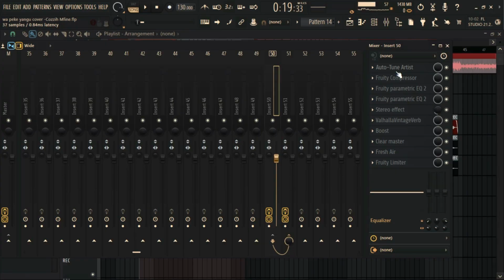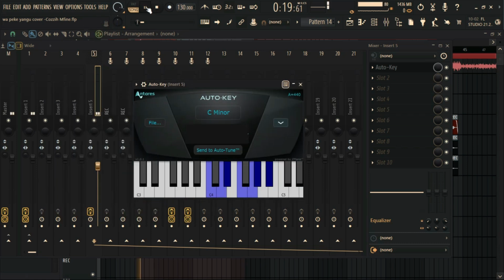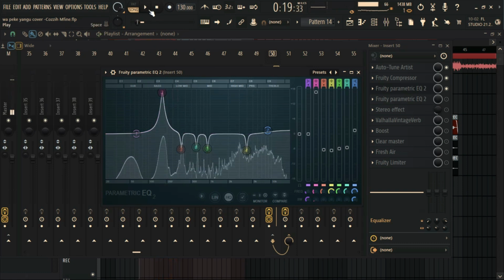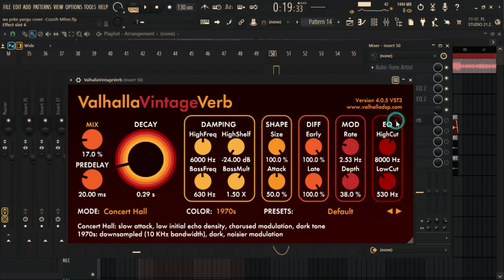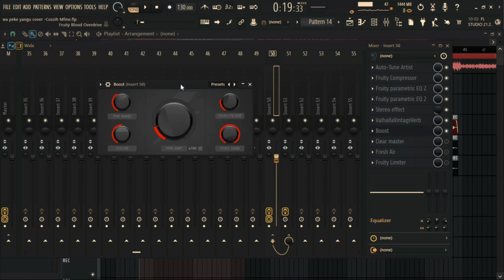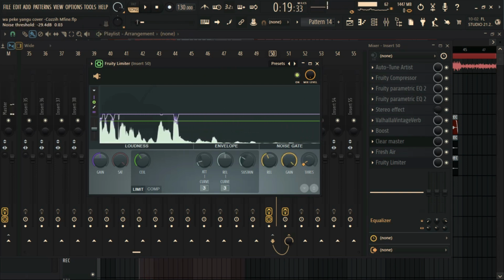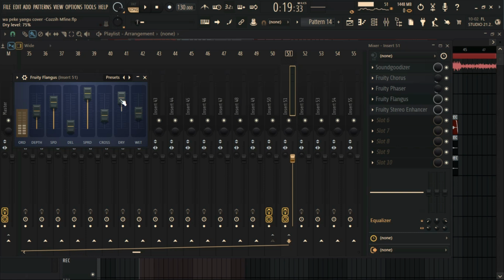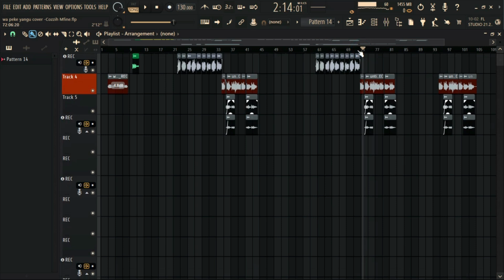How to make,mix and master song as pro from beginning to the end step by step on fl studio.